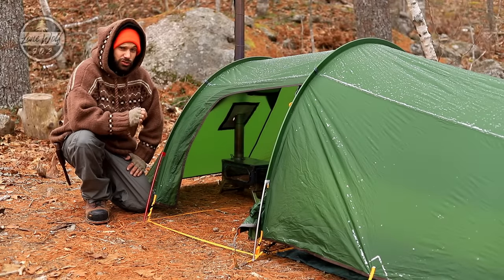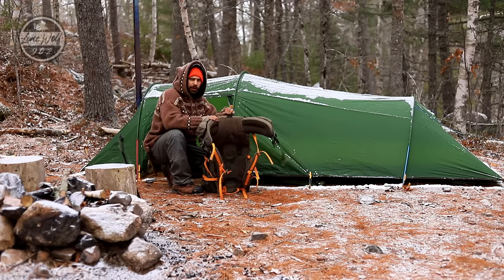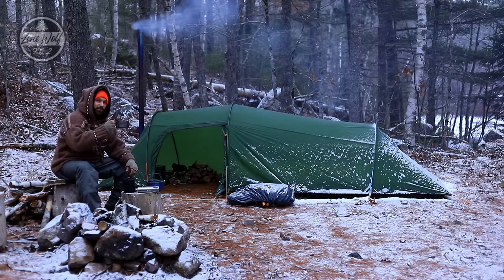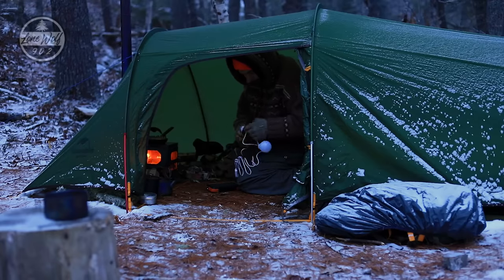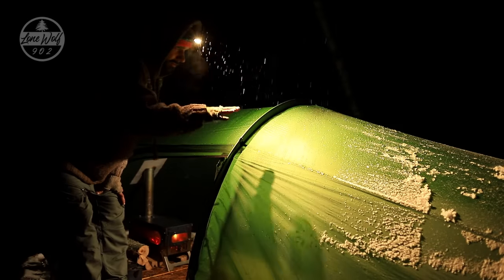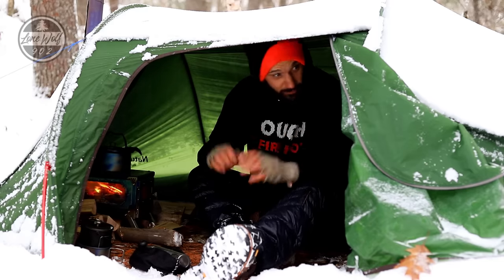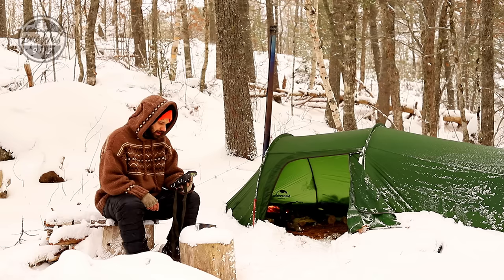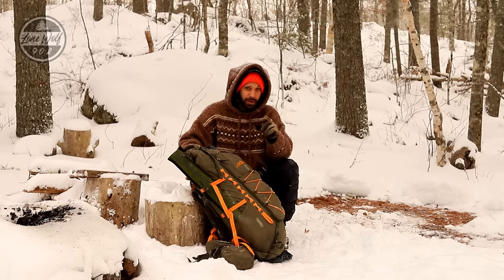Hot Tent Camping In Snow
Hot tent camping in winter during snow fall. camping in snow storm with lightweight hot tent and wood stove in the forest on this winter camping adventure.